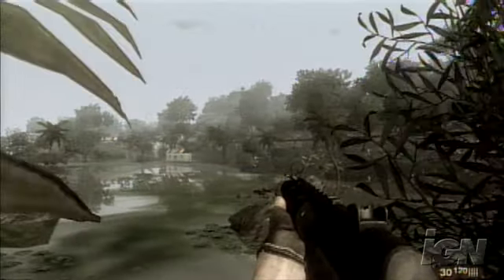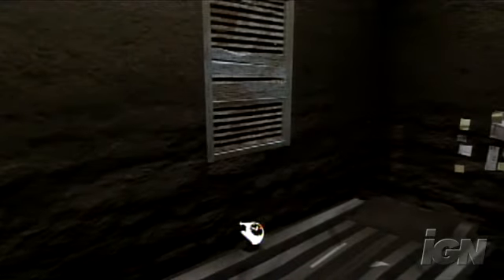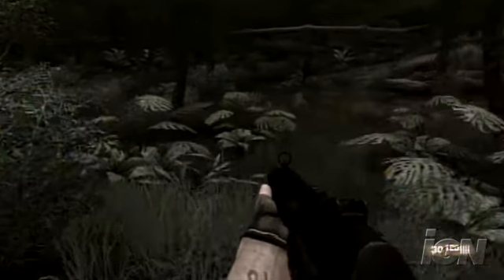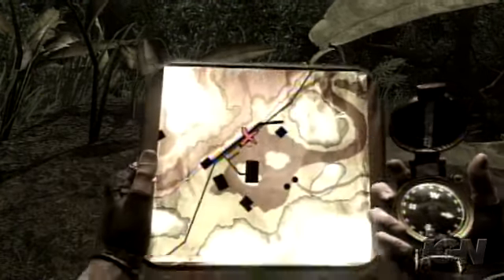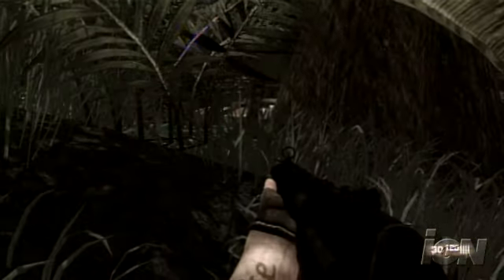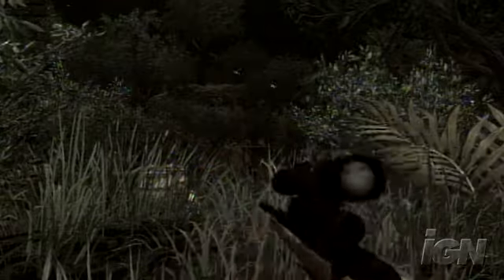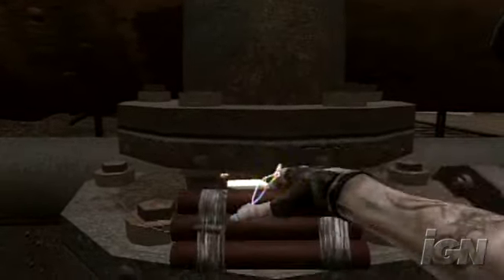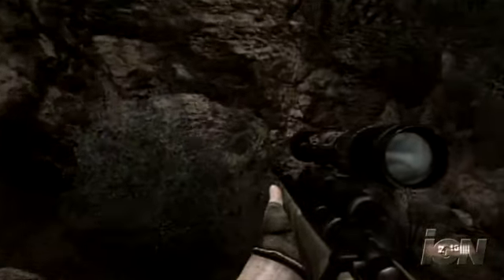Far Cry 2 E3 2008 - Gameplay Demo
E3 08 Gameplay Demo Footage